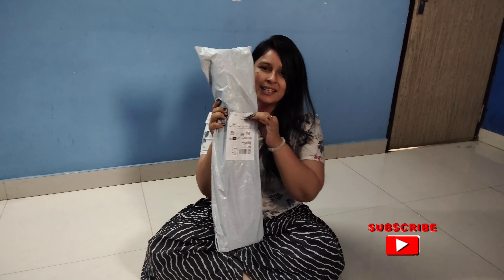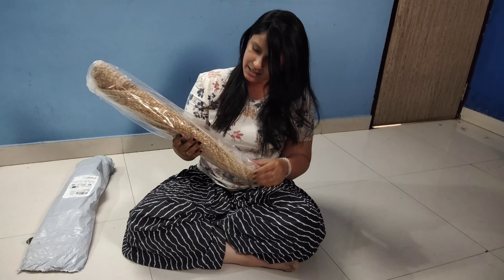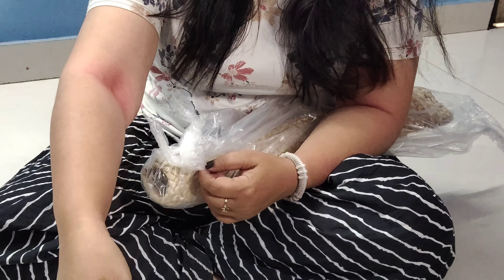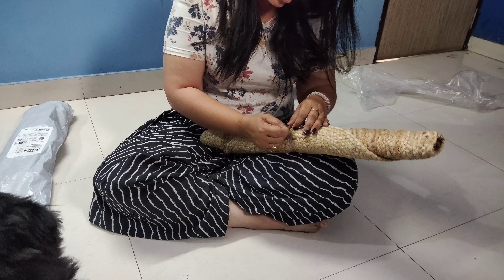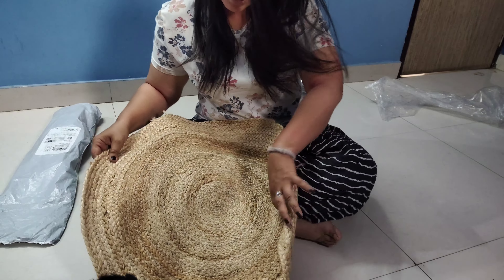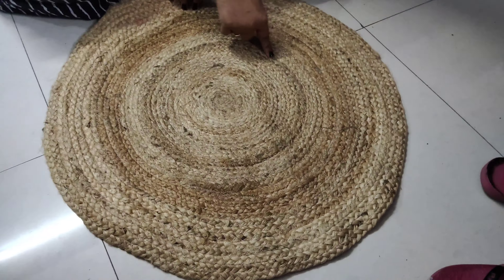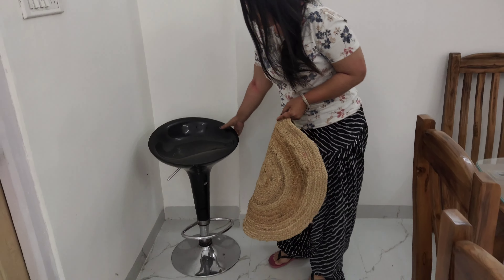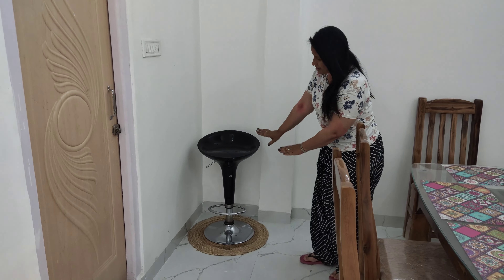Unpacking small floor carpet or jute mat (Amazon)